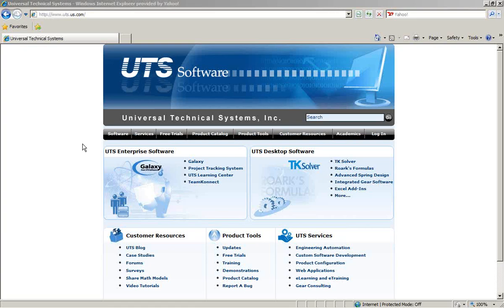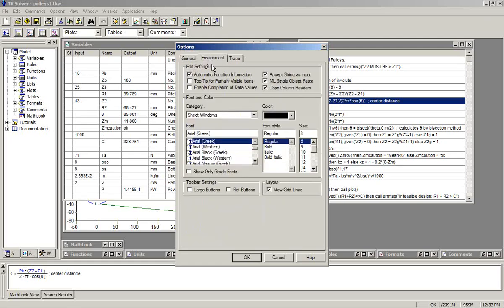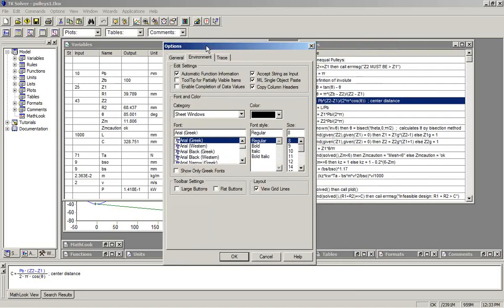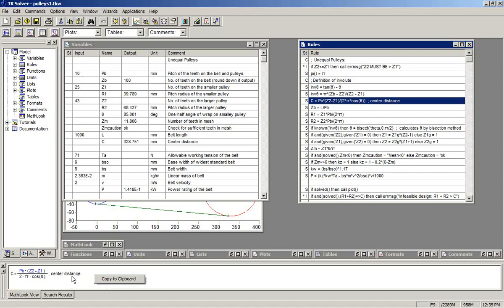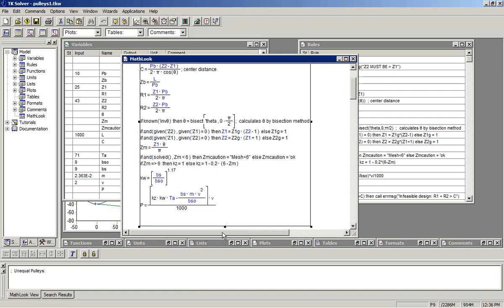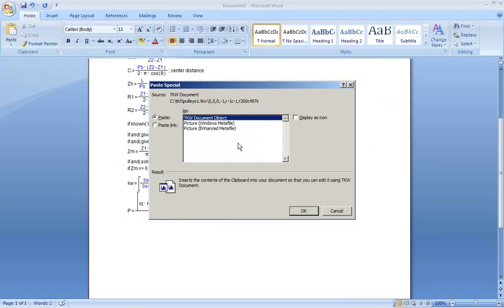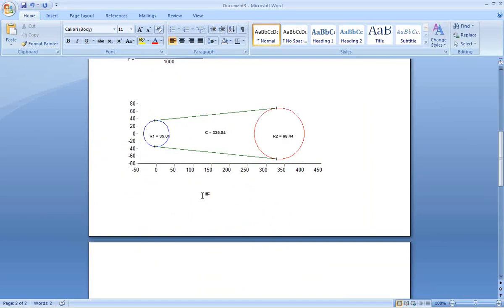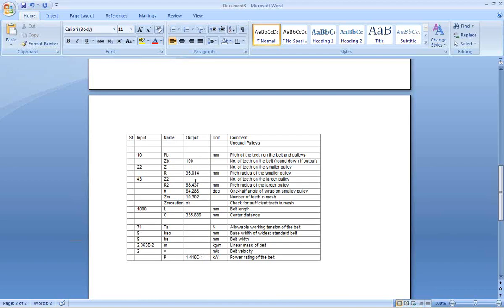TK Solver - Report Writing 1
This clip covers the use of TK Solver and MS Word for creating reports.